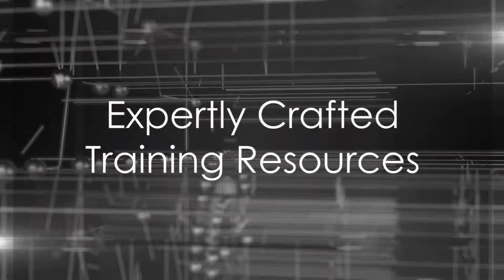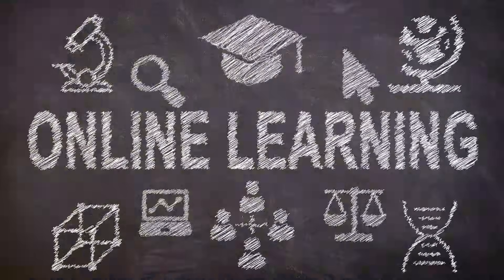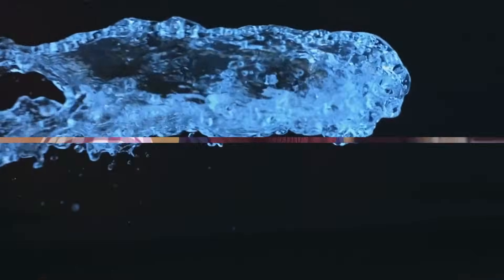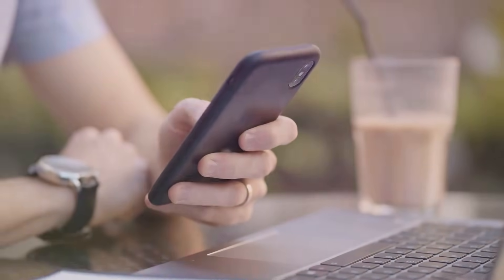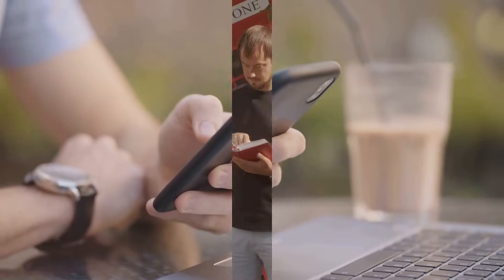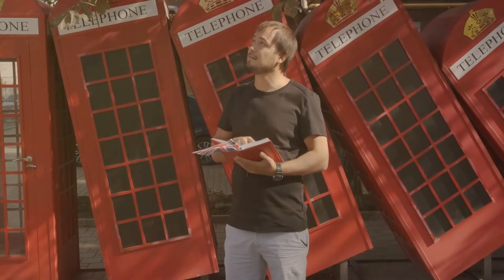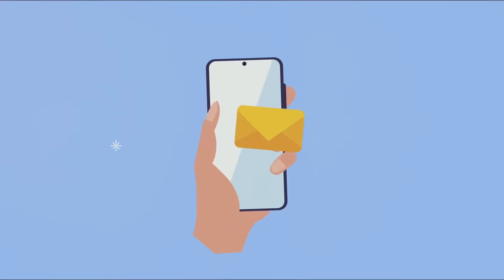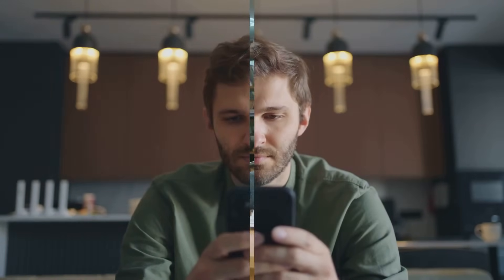Offer special student discounts from MR CFD Company: Coupon code : R4KHUVD4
Dear Student,

We understand that as a student, every penny counts. That’s why at MR CFD, we offer special student discounts to ensure that you don’t fall behind in your education. Our training products in Computational Fluid Dynamics (CFD) are designed to provide you with comprehensive and practical knowledge that can help you excel in your studies and future career.

Online Chat: You can open the chat box on our website and leave a message
Don’t hesitate to reach out. We’re here to support your learning journey!

Best, MR CFD Team